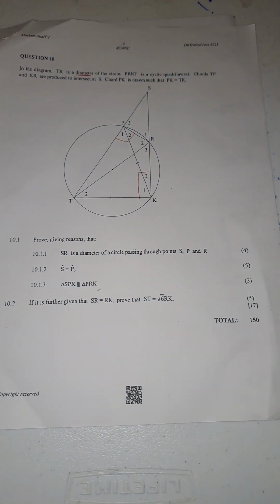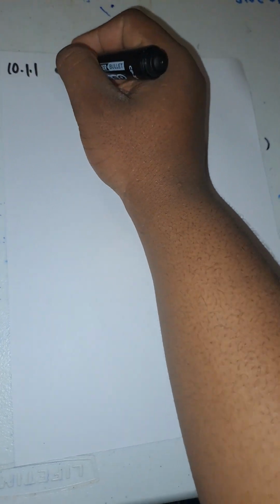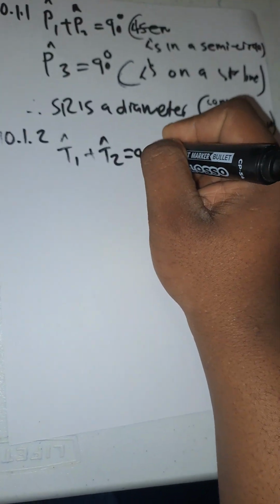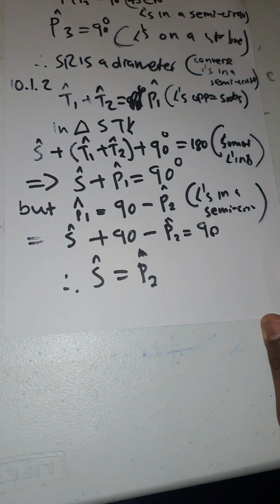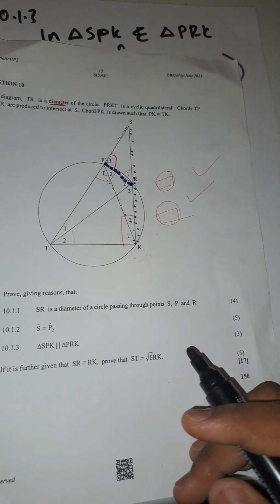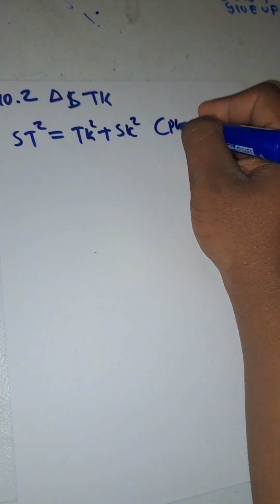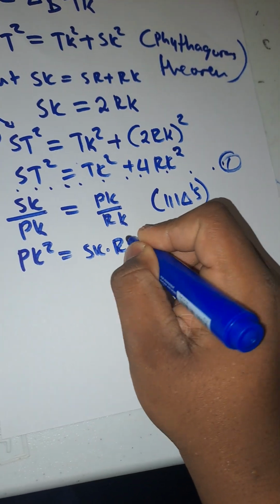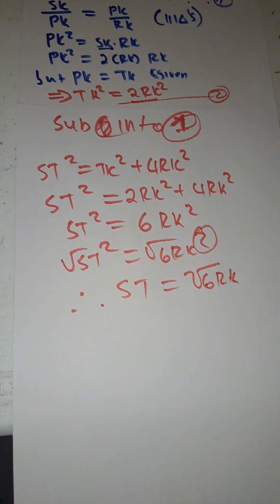Euclidean Geometry | Grade 12 May/June 2023 Maths P2 | Question 10